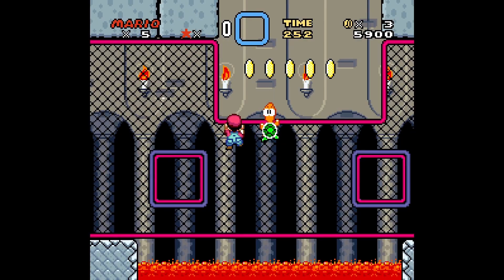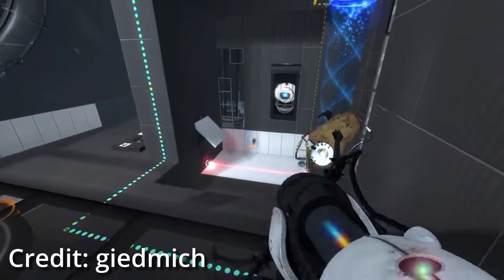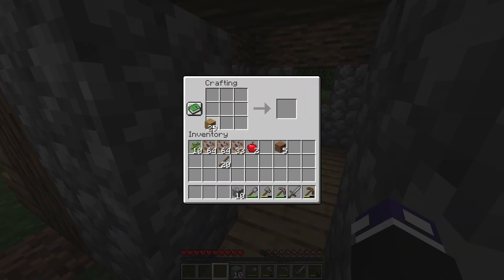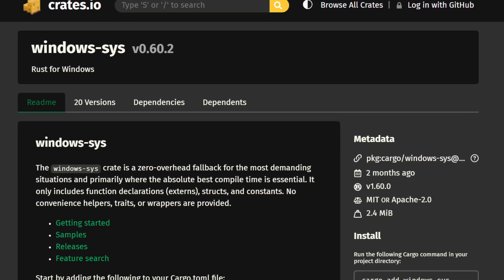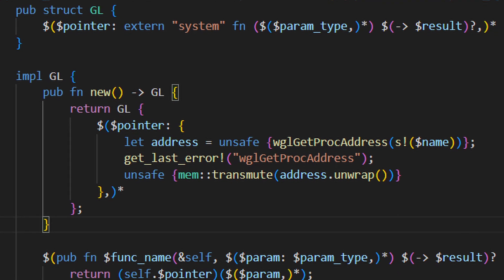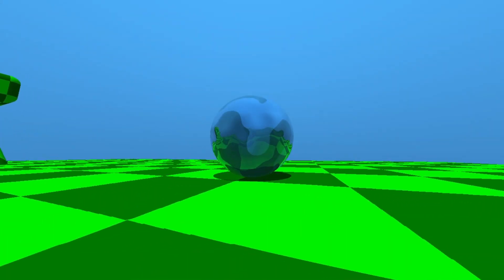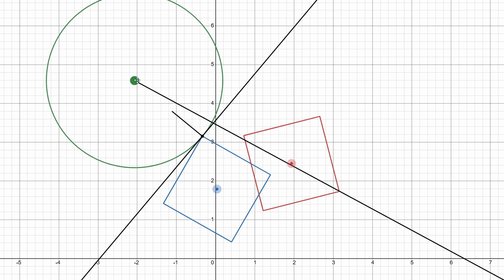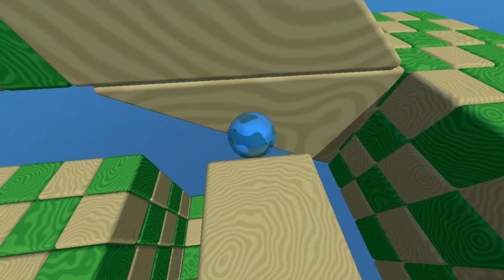I'm Making a Game in Rust - Marble Game Dev Log 1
I'm making a game about marbles without a game engine, just plain Rust and OpenGL. I've been working with limited engines for so long that the restrictions are just holding me back. Time for a change of pace.